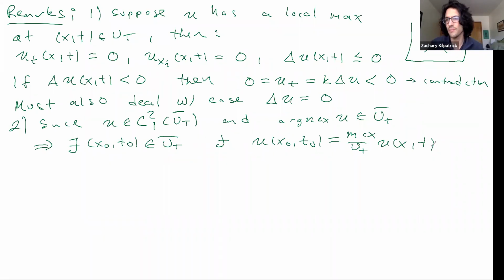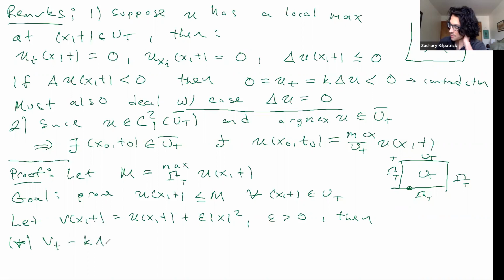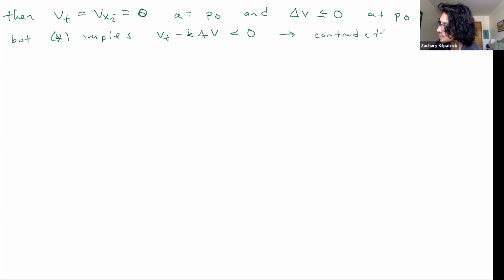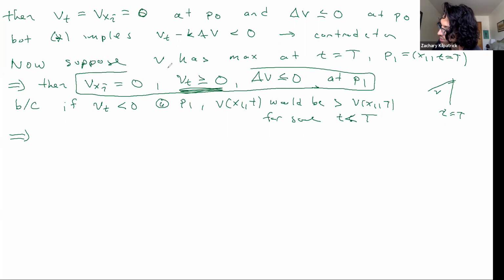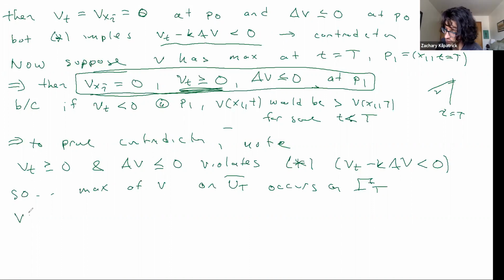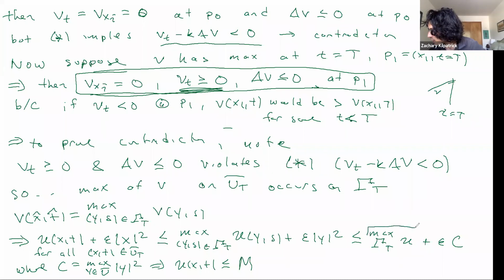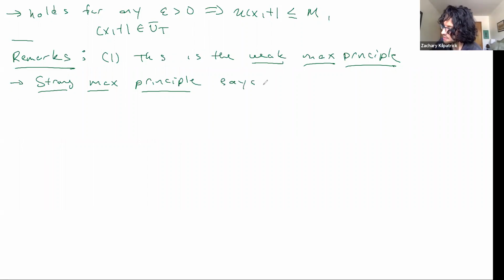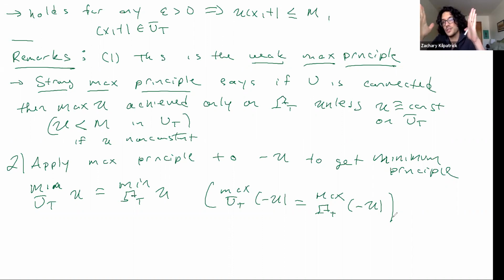Sept 30 (Pt2): Maximum Principle -- Proof